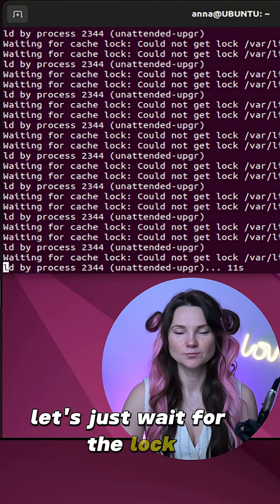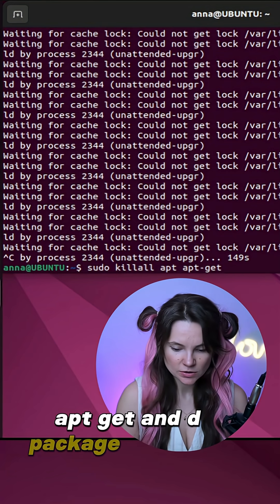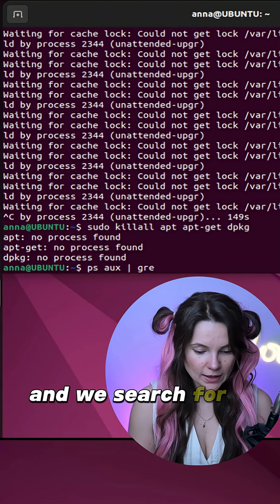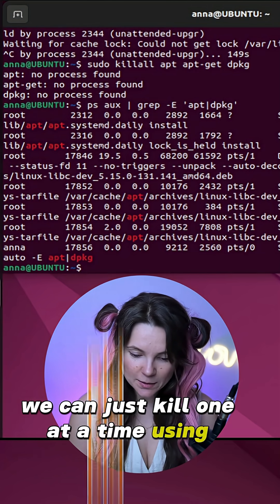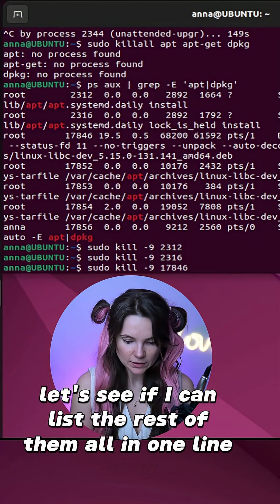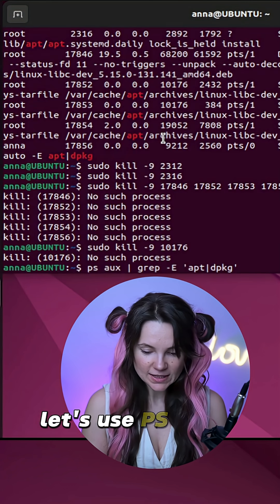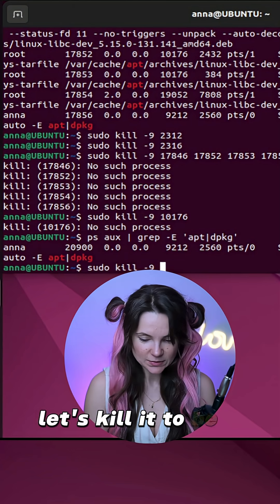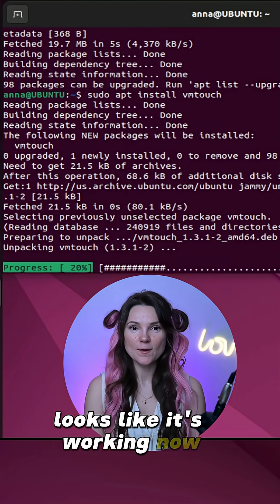Learn Linux: sudo apt update doesn't work use kill command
how to kill processes